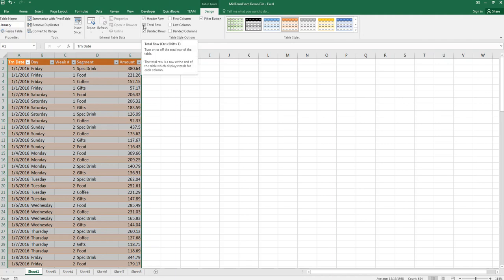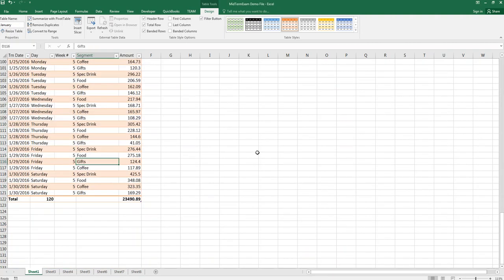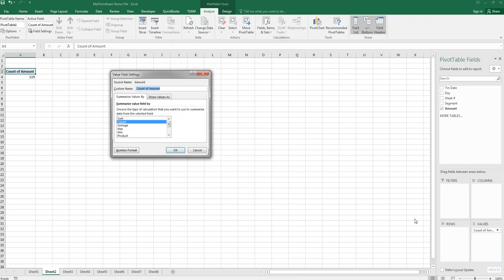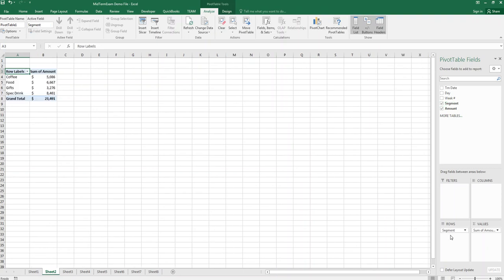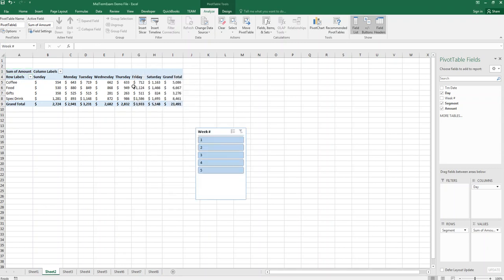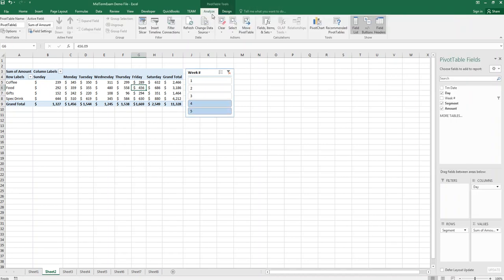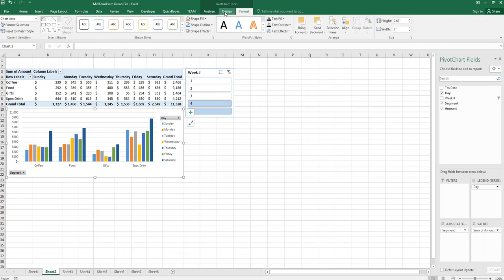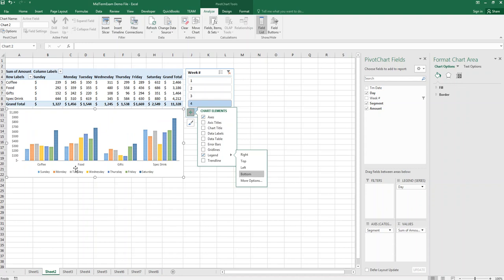Tables, Pivot Tables, and Pivot Charts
Step-by-step video showing how to convert a range of data to a table with a total row and remove duplicates. Also shown, is a step-by-step tutorial of building a pivot table from that table with a slicer and pivot chart.